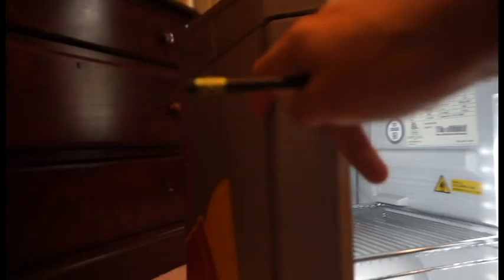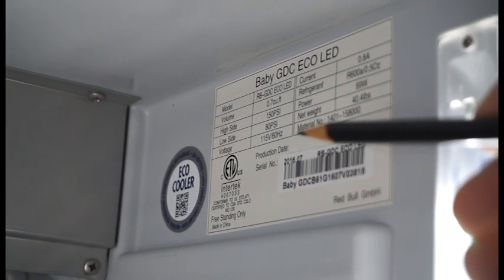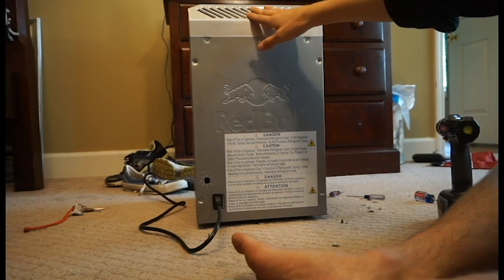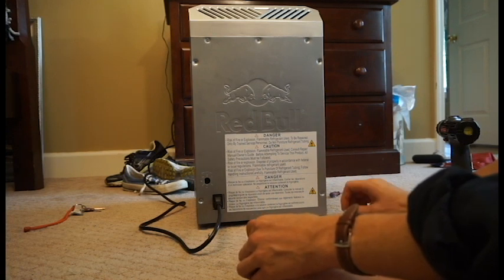RedBull fridge Dissasembly|Tour and fan removal.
I remove the loud fans from a RedBull Fridge. I do not recomend doing this because it violate warranty and puts undesiredstree on the cooling system.